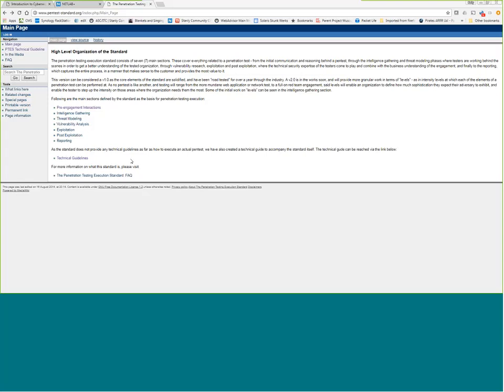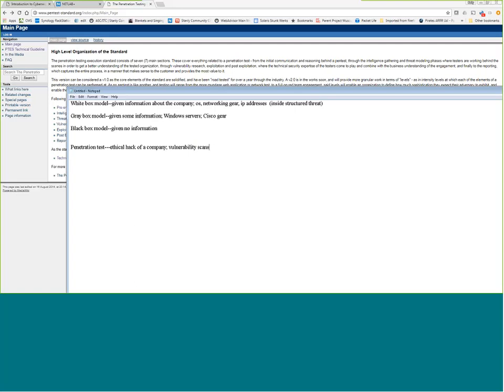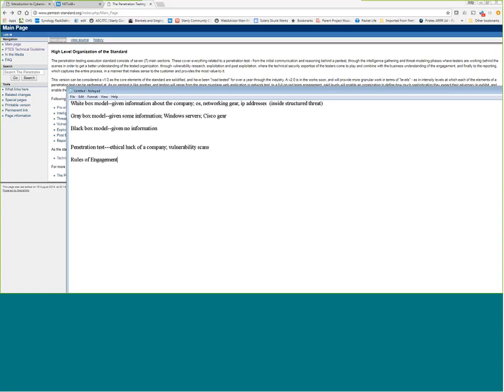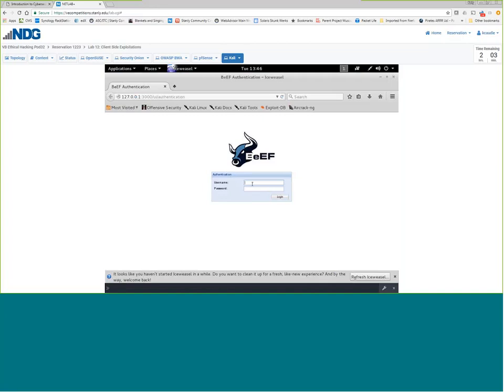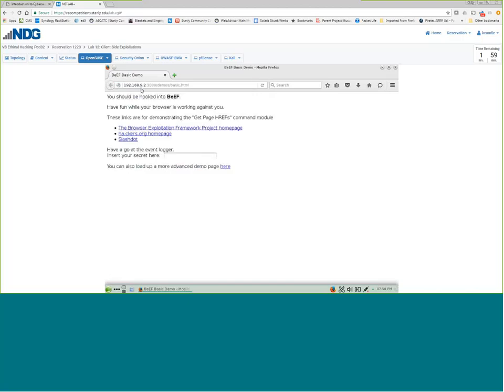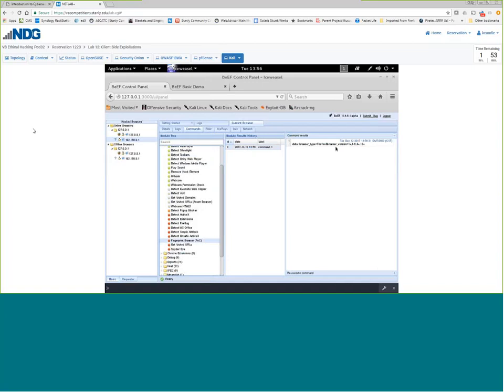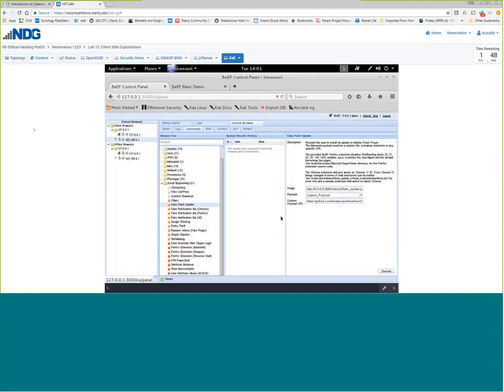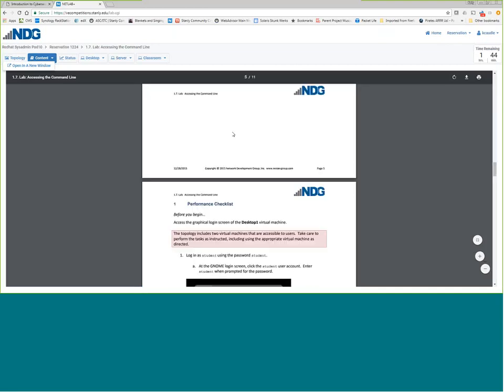VB STEM December Makeup meeting 12/12/17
VB STEM December Makeup meeting 12/12/17VB STEM December Makeup meeting 12/12/17